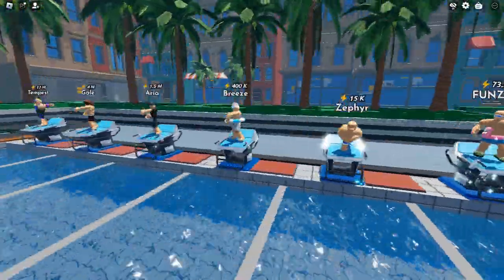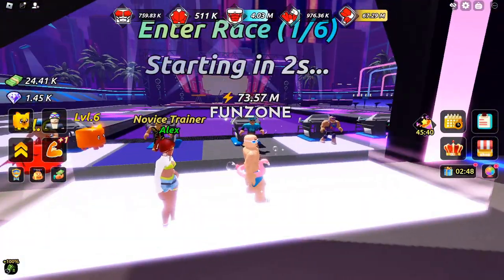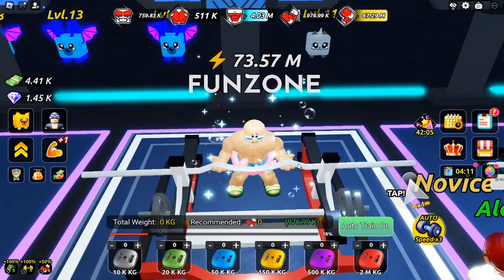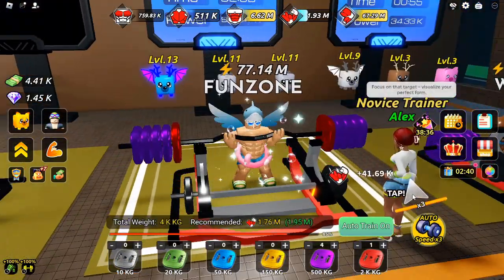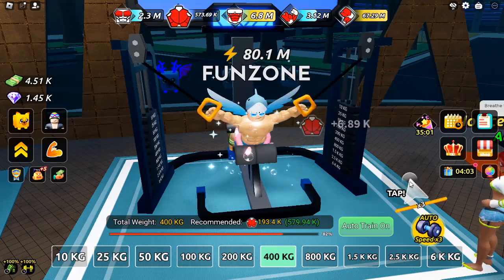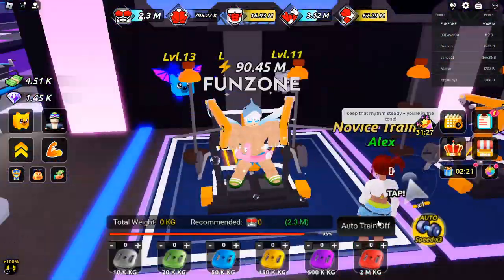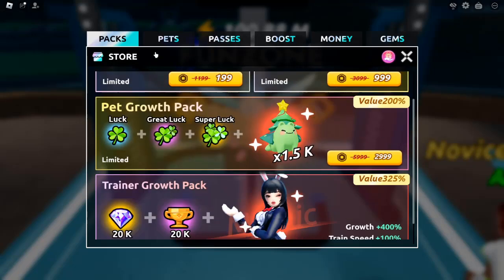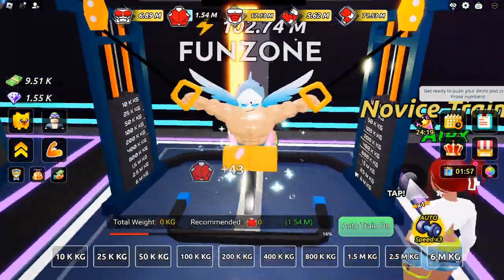Roblox Swim League Guide: Tips, Codes & Secrets to Dominate the Leaderboards in 2024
Welcome to our comprehensive guide on Roblox Swim League! Whether you're just getting started or aiming to reach the top of the leaderboards, this video has everything you need to become a champion swimmer in the game. From workout routines to collecting codes for extra boosts, we’ll break down all the essentials to help you excel.

What is Roblox Swim League?
In Roblox Swim League, you embark on an exciting journey where you bulk up your avatar by targeting different muscle groups—chest, back, arms, abs, and legs—through gym workouts. As you build your strength, you'll be able to challenge regional champion swimmers in intense races, unlocking new worlds, and earning valuable in-game currency to further your growth.

This clicker-style simulator focuses on getting your power levels up, allowing you to dominate races and climb the ranks. With features like Trainers, Pets, Potions, and Ascension, there’s always a way to improve and stay ahead of the competition.

Working Roblox Swim League Codes (October 2024)
Stay ahead with these active codes to give you in-game advantages:

12KLIKES: Redeem for 2 Power Potions
Release: Redeem for 1,000 Cash
100Likes: Redeem for 2 Potions
2KLIKES: Redeem for 2 Potions
5KLikes: Redeem for 2 Potions
Make sure to use these codes before they expire and check back for updates as more codes are released when the game hits milestones, such as the next one at 50,000 likes.

How to Redeem Swim League Codes
Using your codes in Roblox Swim League is easy:

Launch Swim League on Roblox.
Click the Settings icon (the gear/cog) located at the top-right corner.
Enter the code into the text box at the bottom of the screen.
Press ‘Ok’ to claim your reward!
Your items and bonuses will be added directly to your inventory, but remember, potions won’t activate automatically. Simply head to your inventory and activate them when you're ready to use them.

Top Tips to Get Ahead in Roblox Swim League
Train Regularly: Focus on exercises that target specific muscle groups like chest, abs, arms, legs, and back. The more you train, the higher your power level.
Ascension: Once you reach certain milestones, Ascend to unlock new power tiers. Each Ascension increases your power gain and allows you to dominate future races.
Race and Win: Enter swimming races regularly. Your speed increases based on your power level and timing of clicks, so consistent training will make you unstoppable in races.
Use Trainers and Pets: Hire Trainers with Gems to boost your training rate. Pets also play a crucial role by increasing your currency earnings, making it easier to level up faster.
Take Advantage of Potions and Milk: Boost potions enhance your performance for a limited time. Milk increases your money gain by 20% for three minutes, so use them wisely when you anticipate a cash influx.
Worlds and Achievements
There are five worlds to unlock, with each world becoming more challenging as you progress. Defeat each world's champion swimmer to move on to the next one. In addition to races, the game offers quests and achievements that reward you with Gems and Cash for completing in-game milestones. Don’t forget to complete your daily and weekly quests to collect these rewards regularly.

When Is the Next Roblox Swim League Update?
The latest update dropped on October 12, 2024, with some exciting new features:

New World 6 unlocked
X3 Auto Train (up from X2)
4 new trainers added
New Pet Index for easier management
Optimized clicker functions to reduce lag
Premium Features: Are They Worth It?
For those looking to expedite their growth in the game, Roblox Swim League offers premium features, including exclusive Pets, Trainers, and Boosters, which can be purchased using Robux. These options can save you a lot of time and help you reach the top faster, but rest assured, you can still succeed without spending Robux. It’s all about smart training and strategy!

Final Thoughts
With this guide, you’re well on your way to becoming a top player in Roblox Swim League. Use your codes, train hard, and leverage Trainers, Pets, and Ascension to boost your performance and dominate the competition. Keep checking back for updates and new codes as the game continues to grow.

If you have any questions, drop them in the comments below, and we’ll be happy to help. Now, go out there and make a splash in Swim League!

By using these codes and tips, you'll quickly rise to the top of the Roblox Swim League leaderboard.